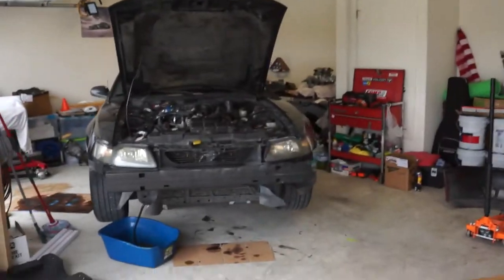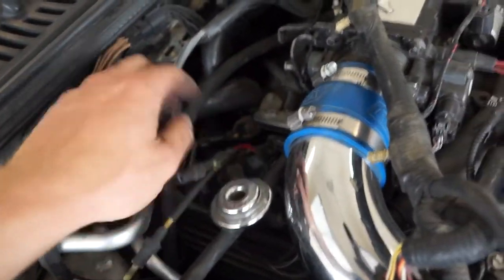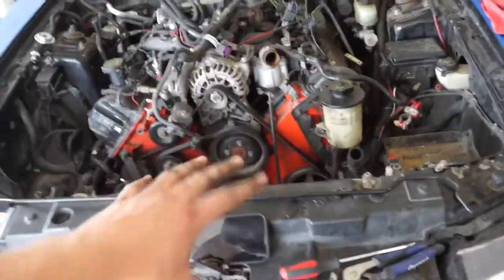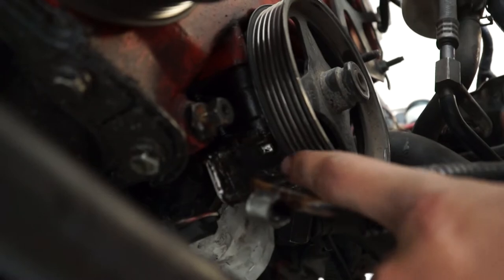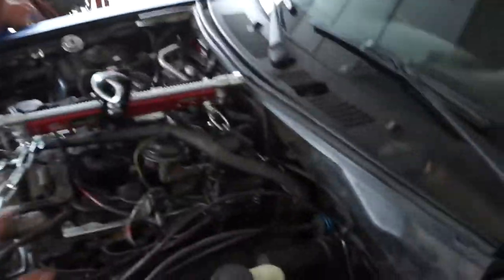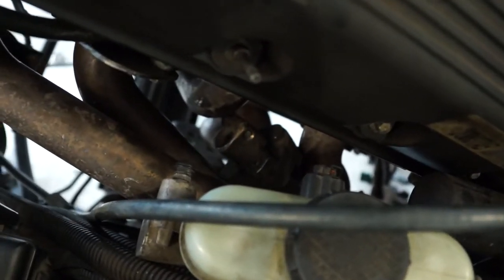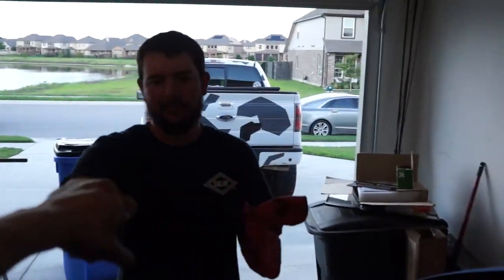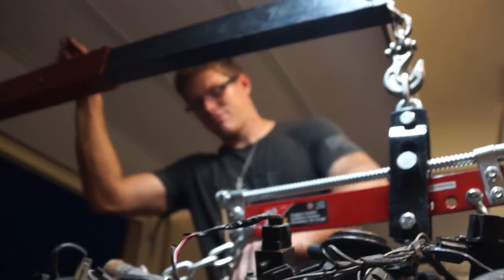How to Pull the Engine on a 1999-2004 Mustang GT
For a first-time engine removal, it didn't go bad!! Looking forward to getting the new motor built and installed.
Head over to Covert Garage to get your own Covert Plate and Covert Garage merch.
Check us out on Social Media!

Ford, Mustang, New Edge, SN95, 4.6L V8, 4.6L 2V, Engine Removal